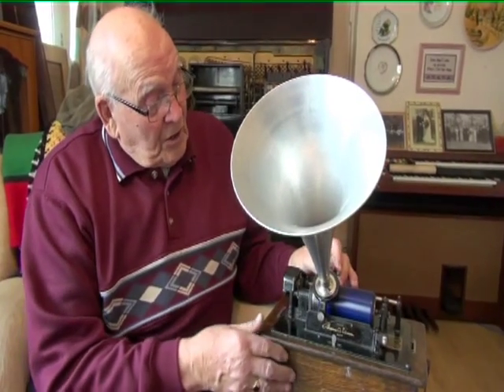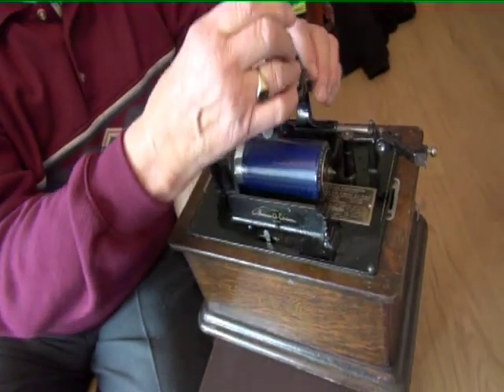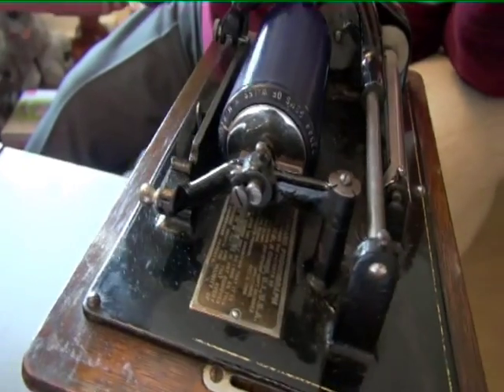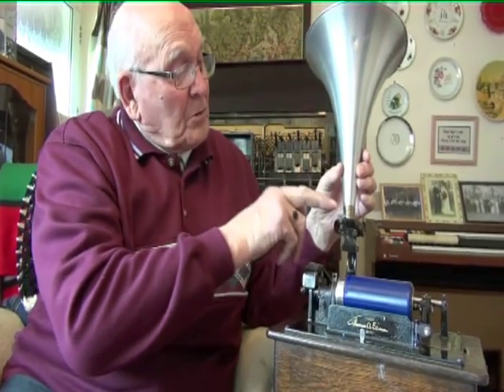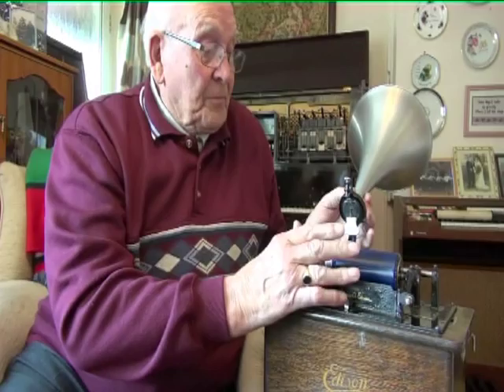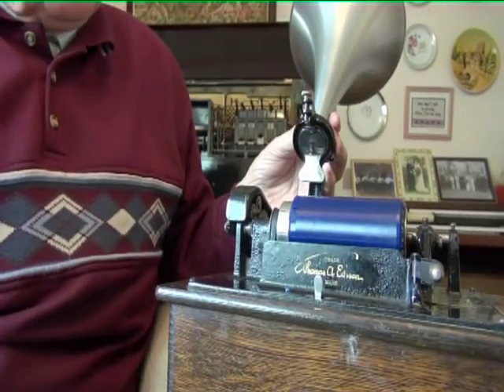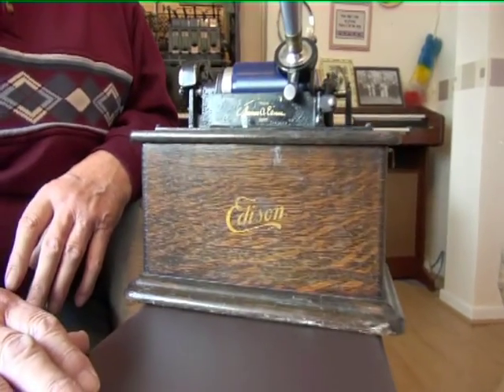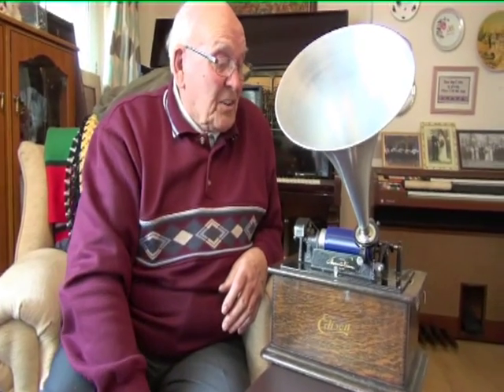Blaenau Gwent in Unique Objects #4 Music machines of the Valleys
In this instalment Ben Bufton talks about the importance of how we listened to music before tape, CD and Ipods